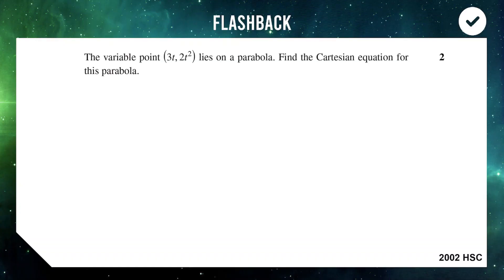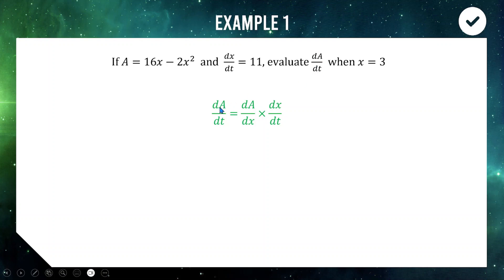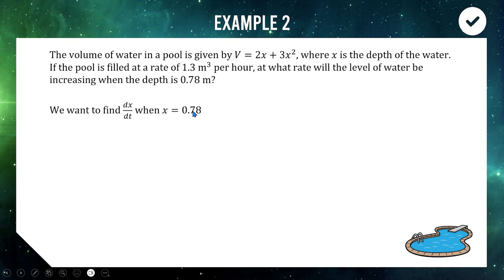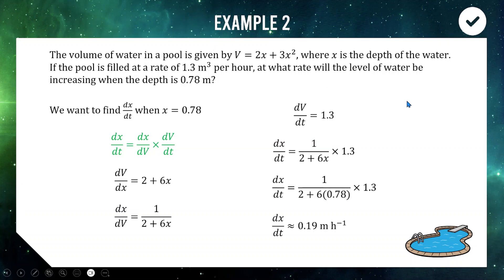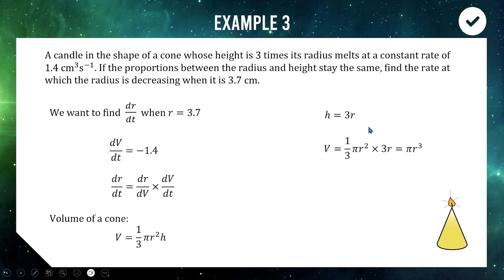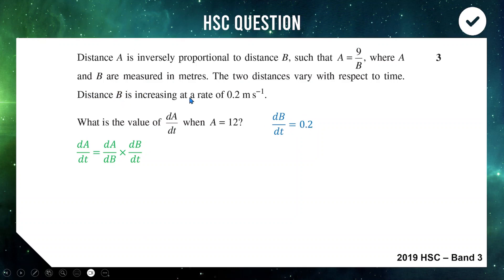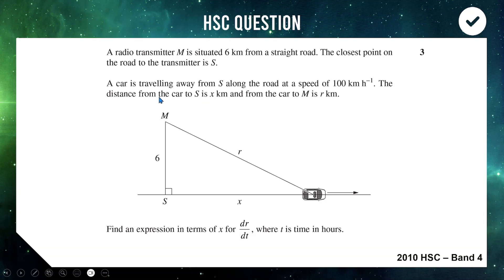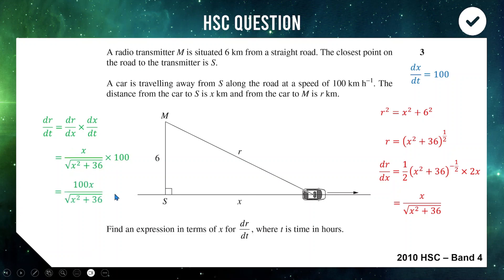Related Rates of Change | HSC Extension 1 Mathematics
Apologies if you can hear 8MA5 absolutely kicking off in the background. Thoughts and prayers for their teacher.